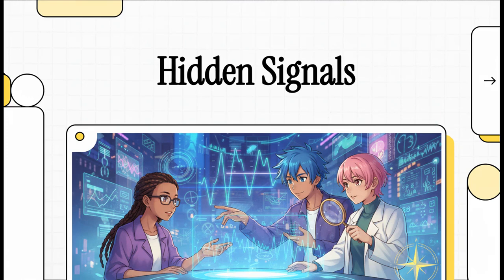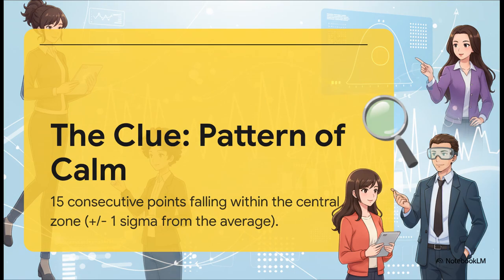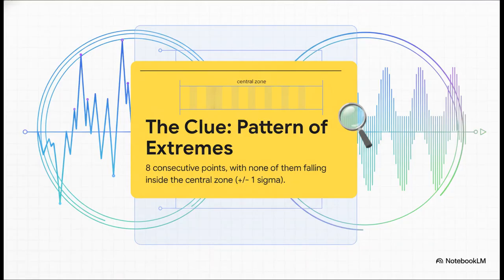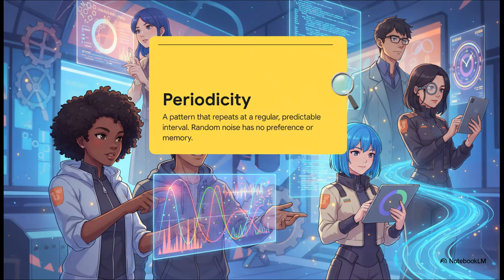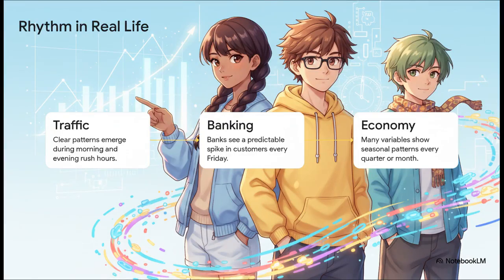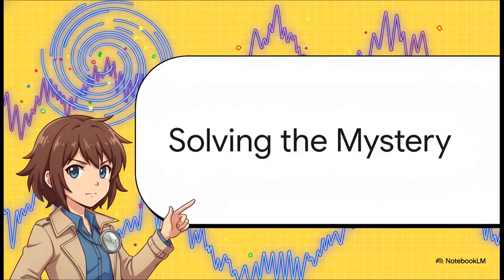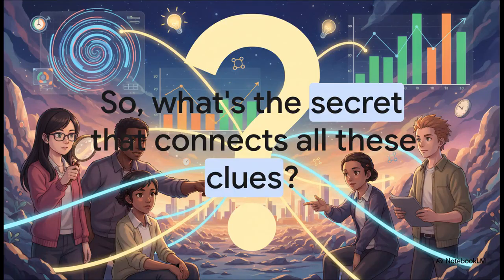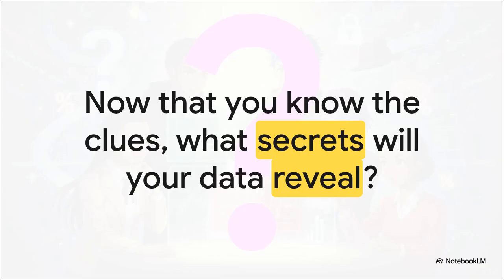2.4 ECONM. Hidden Signals